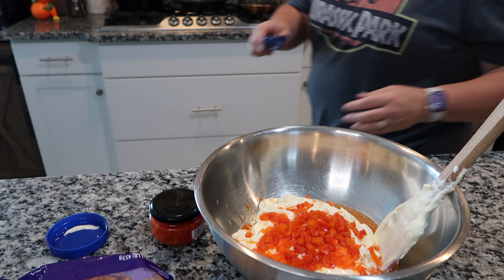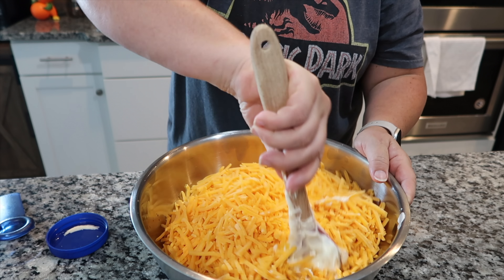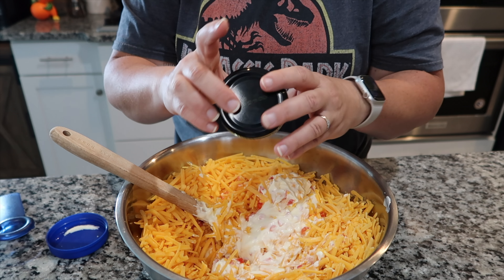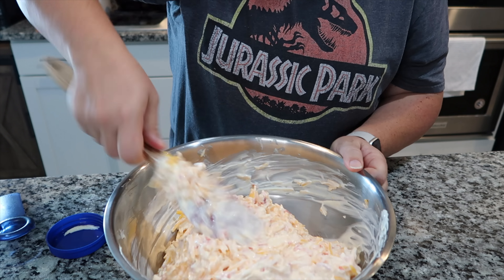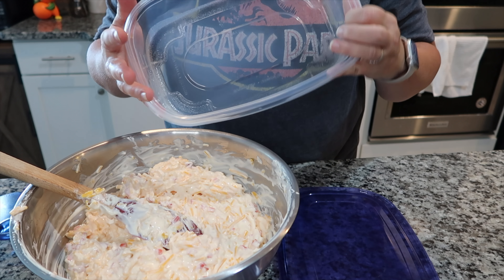Pimento Cheese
Join me for a quick video on how to make some amazing pimento cheese. After a friend shared this recipe I have stopped buying pimento cheese!